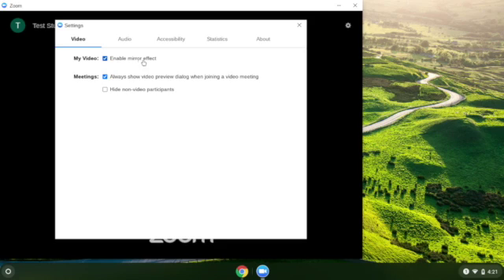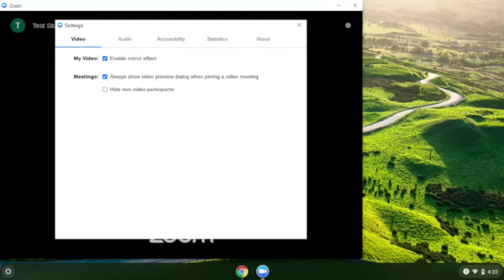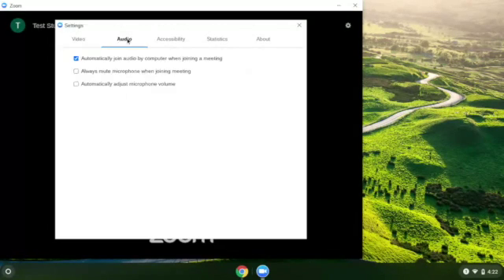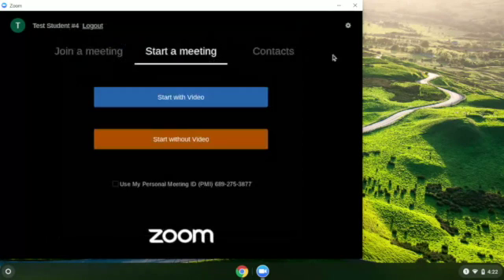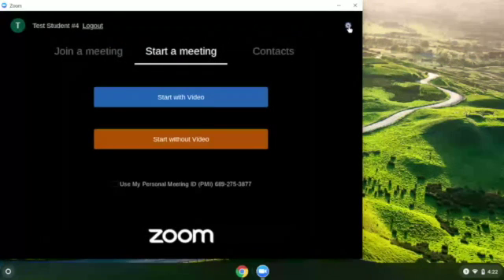Zoom on Chromebooks: How to Access Settings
Tutorial on how to access your settings on the Zoom app on a chromebook.
Tutorial sobre cómo acceder a su configuración en la aplicación Zoom en un Chromebook.